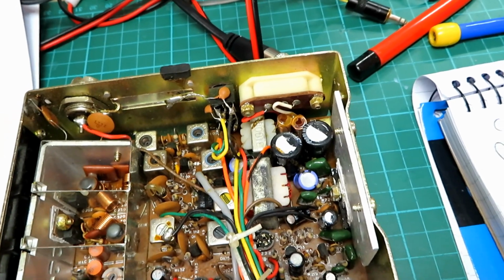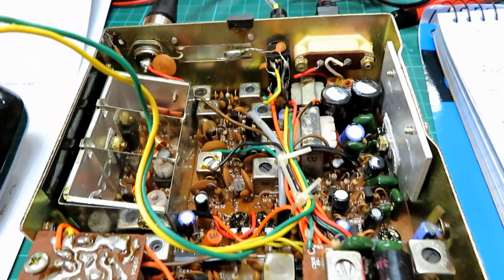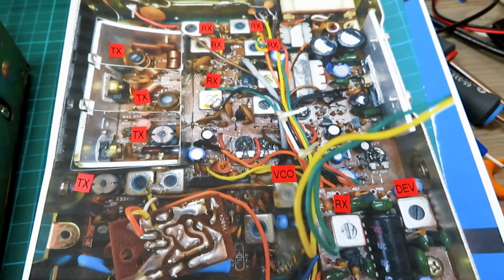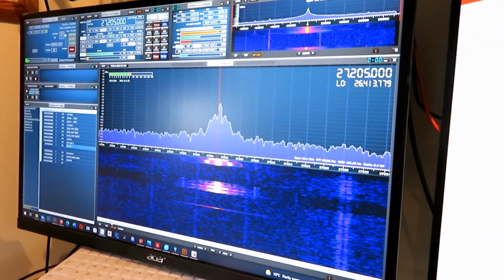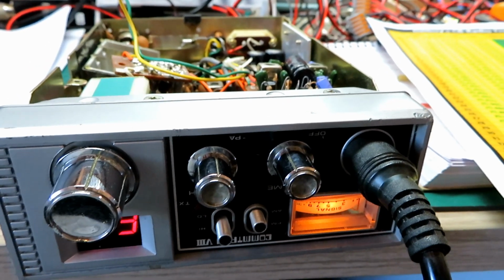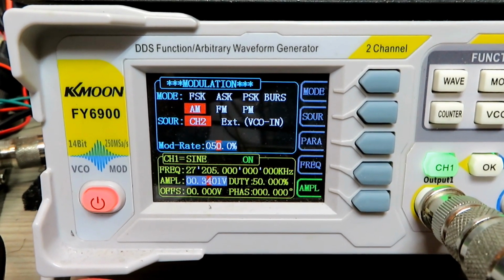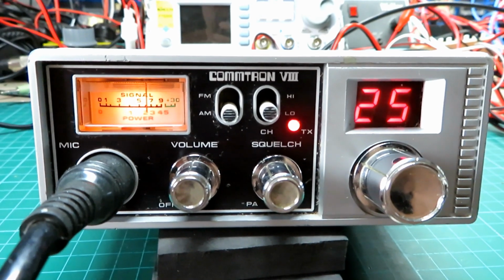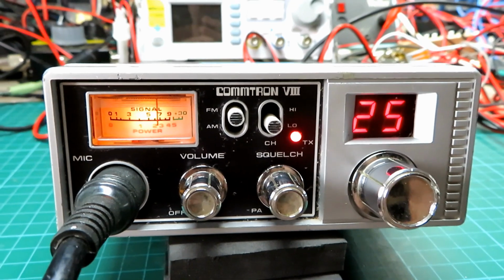U MAY THINK YOU HAVE SEEN THIS ONE BEFORE BUT YOU PROBABLY HAVENT THE 80 CHANNEL AM/FM COMMTRON VIII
Dont see these very often, a very nice look at and tune up of this classic AM/FM radio.
I also demonstrate how you can use an inexpensive function generator as an RF signal generator to test both AM and FM receive modes on this radio.